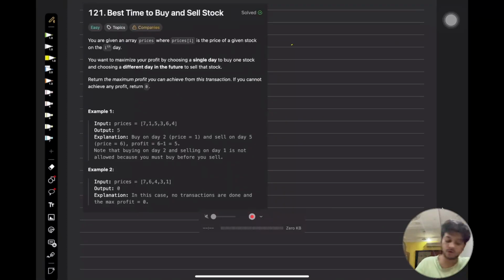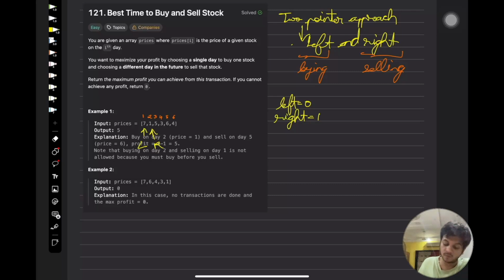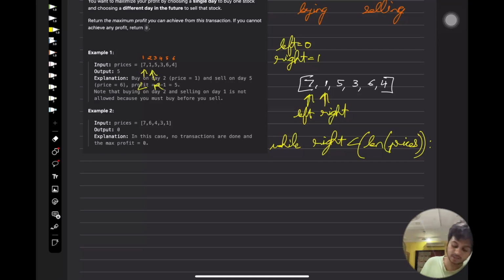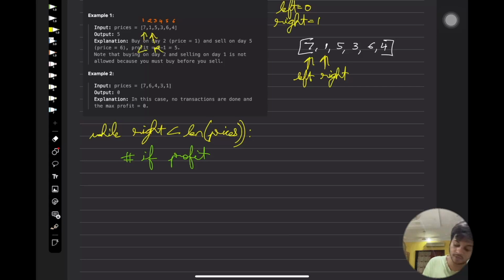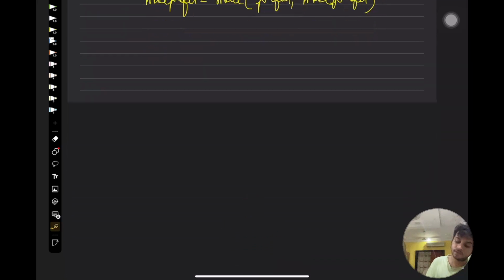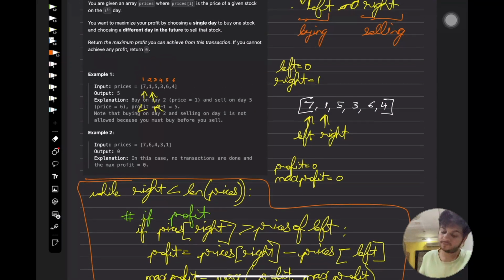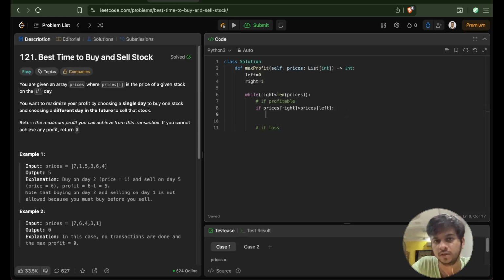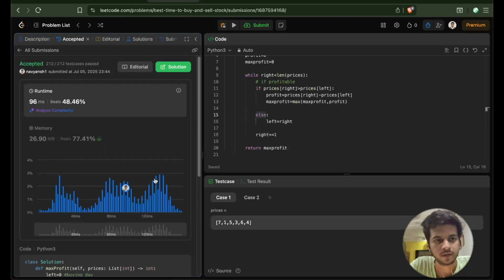121 Leetcode Profit Loss Python solution using Two Pointer Approach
sorry for poor audio quality